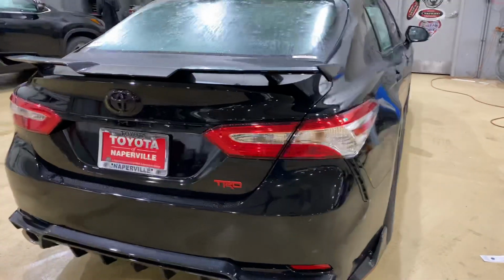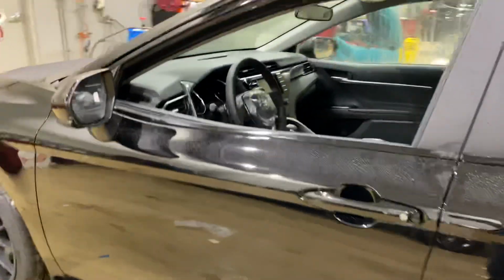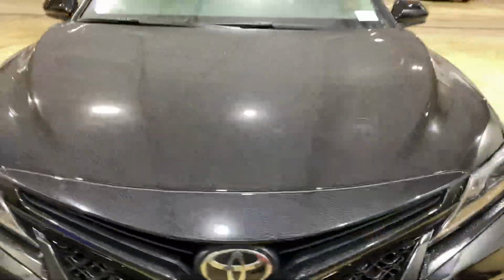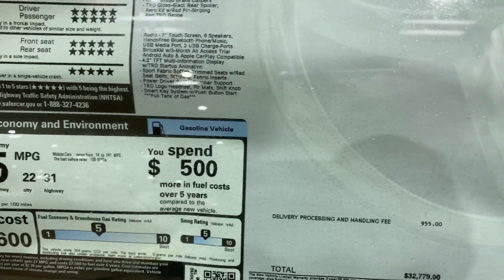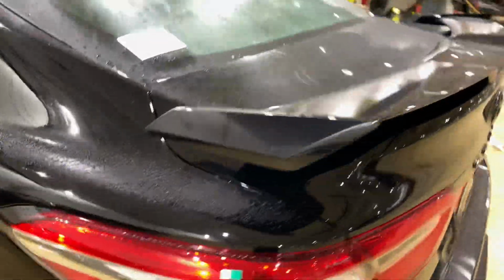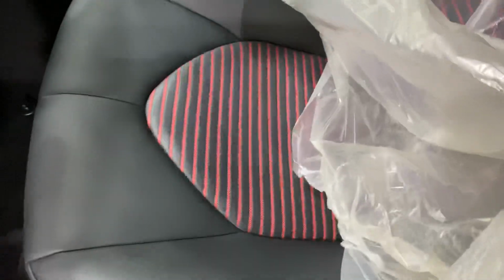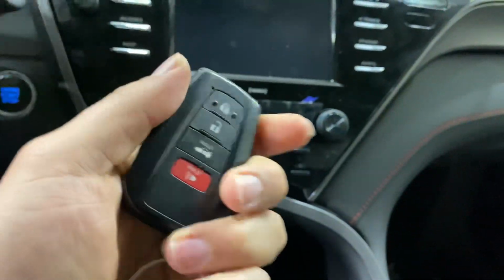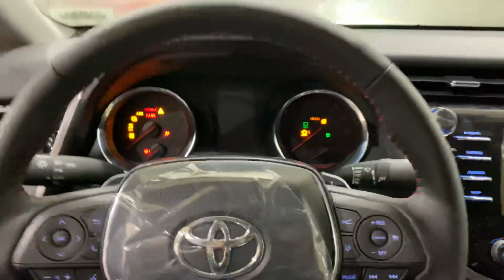2020 Toyota TRD Camry Black start up and walk around indoors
Fresh off the Delivery Truck!!
2020 Toyota Camry TRD V-6 with Silver and TRD interior!

Keep up to date on all the new cars arriving!

 Smart Key System with Push Button Start
 Electric Parking Brake with brake hold function
Innovative Safety Features:
 Toyota Safety Sense™ P (TSS-P) is standard on all models. TSS-P includes:
o Pre-Collision System (PCS) with Pedestrian Detection, Dynamic Radar Cruise Control System
(DRCC), Lane Departure Alert (LDA) with Steering Assist, and Automatic High Beams (AHB)
 Toyota Star Safety System™ Standard
 Safety Connect®

2020 Toyota Camry TRD with aggressive front lip, side spoiler, and rear diffuser, sneak peak first look 2020 Toyota TRD Camry is set to arrive in Toyota Dealerships around Late Oct 2019.

NEW FOR 2020: 31 HWY MPG ON V-6 301 Horsepower 267 Torque
8-SPEED AUTOMATIC TRANSMISSION!!

TRD 19 inch wheels, Bridgestone tires, Toyota Safety Sense, and much more!

Fresh off the delivery truck!! First one!!
Beautiful 2020 Toyota TRD Camry with window sticker

For the 2020 model year, Toyota has introduced a performance-focused TRD version of the Camry. Let’s see how the 2020 Camry TRD compares to the 2020 Camry XSE.

Exciting Performance
The 2020 Toyota Camry TRD packs a lot of muscle under the hood. It comes standard with a potent V6 engine, which cranks out an exciting 301 horsepower. An eight-speed automatic transmission promotes optimum responsiveness. You’ll be able to hit 60 mph in a blistering 5.8 seconds. To ensure superior road handling, Toyota equips the Camry TRD with track-tuned shocks and thicker underbody bracing. Meanwhile, an exclusive TRD exhaust system gives the sedan a powerful sound. While the Camry XSE offers this same V6 engine as an option, it comes standard with an especially efficient four-cylinder engine. Sports-tuned suspension dampers help keep the Camry XSE balanced around corners.

Highly Impressive Appearance
The 2020 Toyota Camry TRD and the 2020 Toyota Camry XSE share some similar styling cues. However, the Camry TRD looks more aggressive. When doing a side-by-side comparison of these trims, you’ll notice the Camry TRD’s lower stance. Red-pin-striped side aero skirts further set apart the TRD trim. Red brake calipers and special black wheels add to the Camry TRD’s exclusiveness. Aside from enhancing the sedan’s sleekness, the Camry TRD’s larger rear spoiler also aids high-speed handling. Both of these stylish trims can be outfitted with a black roof.

Amazing Features
A number of great features come standard on these fun-to-drive Camry trims. The Toyota Entune infotainment system is a definite highlight. It includes a high-resolution touchscreen with Apple CarPlay and Android Auto smartphone support. Everyone in your family will enjoy the Wi-Fi hotspot, which ensures easy access to the web. Meanwhile, a powerful JBL sound system makes your more-listening experience more exciting. You’ll find a few more special touches inside the Camry TRD. Red interior stitching and TRD-embroidered headrests help give the Camry TRD a racy feel. Aluminum pedals further enhance the Camry TRD’s sportiness.